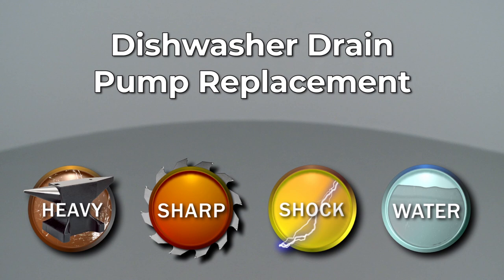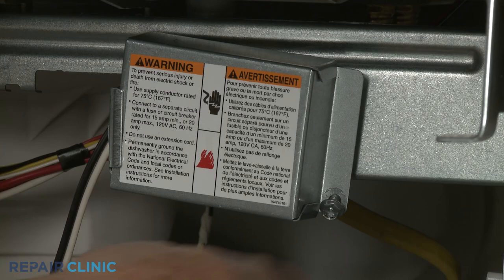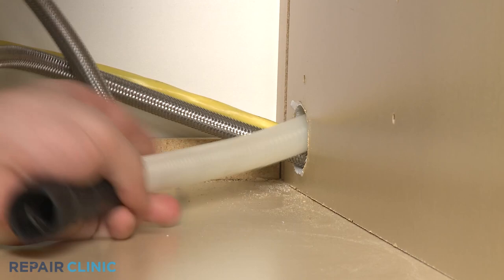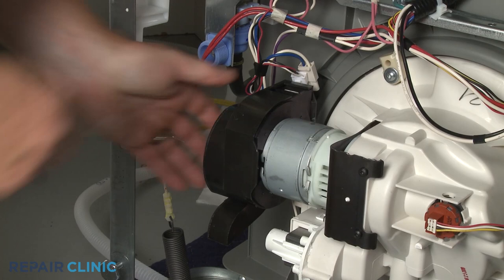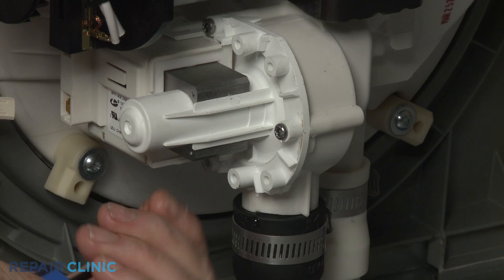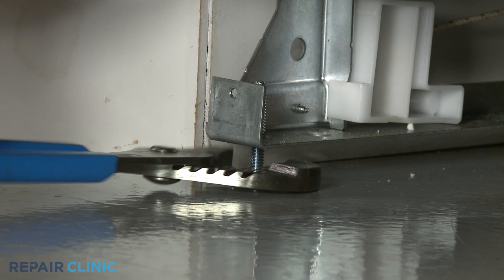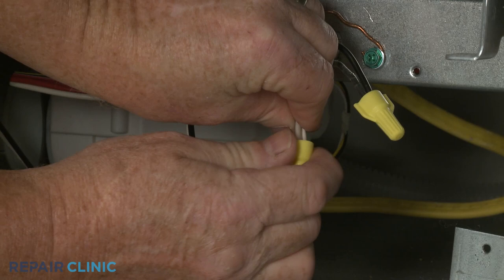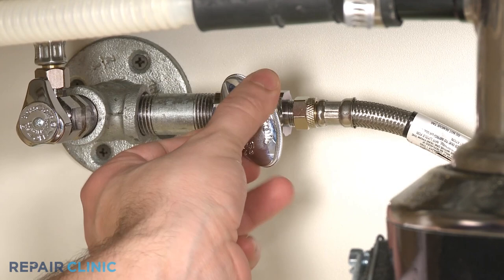Frigidaire Dishwasher Drain Pump Replacement (part A00126401)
This video provides step-by-step repair instructions for replacing the drain pump on Frigidaire dishwasher model FGID2466QF7A. The most common reason for replacing the drain pump is when the dishwasher is leaking from the motor area.

All of the information for this drain pump replacement video is applicable to the following brands: Frigidaire & Electrolux

Tools needed: Quarter-inch socket, Phillips-head screwdriver, Channel-lock pliers, T-20 Torx bit, flathead screwdriver, & a small flat-head screwdriver.